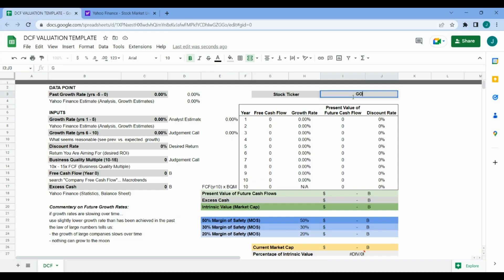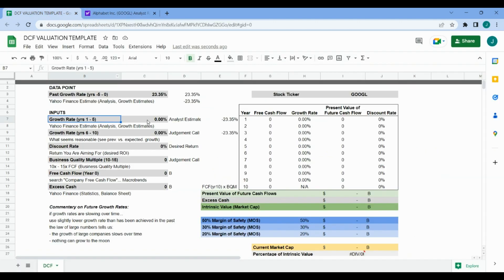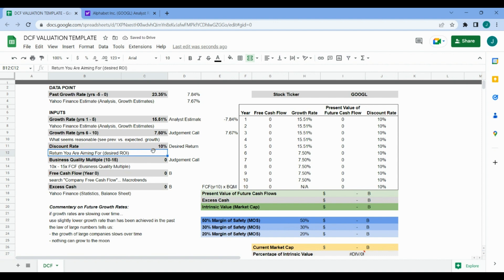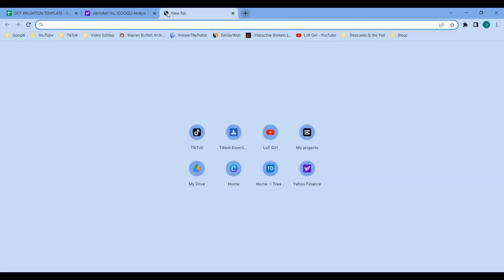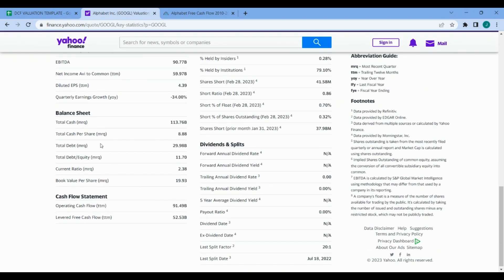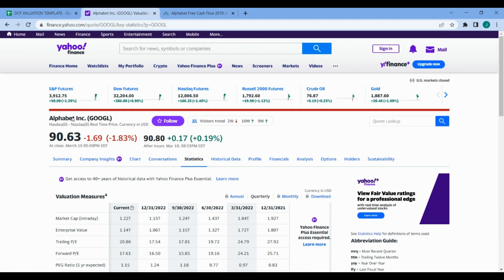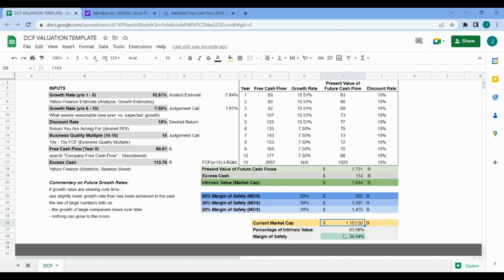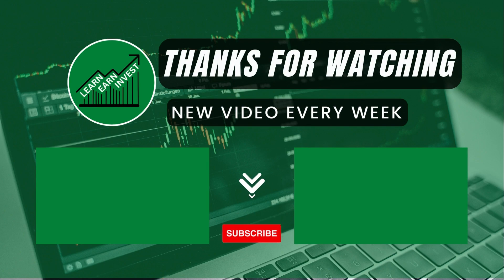Google Stock Analysis! Buy Now or Wait? (Intrinsic Value Under 5 Minutes)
📈Google Stock has been a top buy among Super Investors over the last few quarters. Check out this video for GOOGL Stock Intrinsic Value and to see if now might be an opportune buying opportunity!

GOOGL Stock (Alphabet Stock)
In this video, we calculate the Intrinsic Value for GOOGL, step-by-step.

🔹GOOGL has been a top buy
🔹Calculating Intrinsic Value of GOOGL Stock
🔹Step-by-Step process
🔹Template Included

📚The Dhandho Investor:
The Low-Risk Value Method to High Returns

📚The Intelligent Investor Rev Ed.:
The Definitive Book on Value Investing

📚Rule #1:
The Simple Strategy for Successful Investing in Only 15 Minutes a Week!

This video is for education and entertainment purposes only.

This description contains affiliate links that allow you to find items mentioned in this video and support the channel at no cost to you. Learn Earn Invest is a participant in the Amazon Services LLC Associates Program, an affiliate advertising program designed to provide a means for sites to earn advertising fees by advertising and linking Thank you for your support!